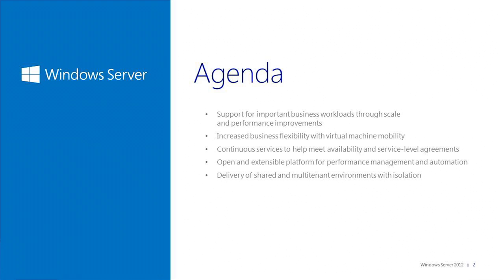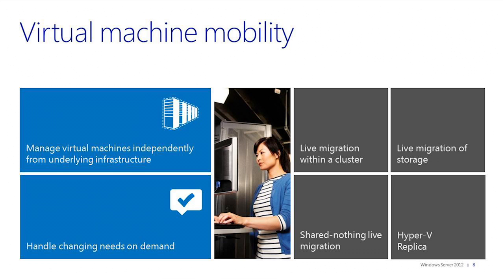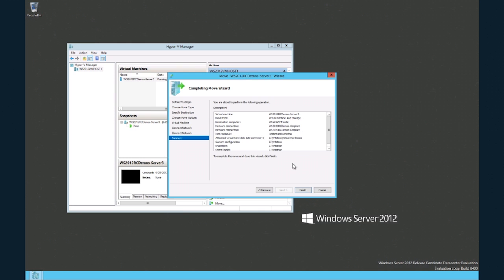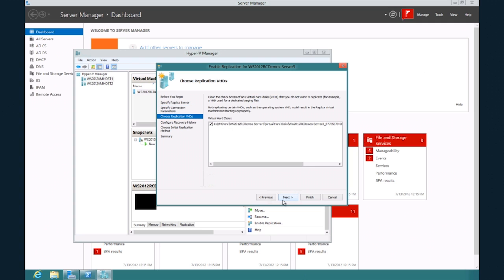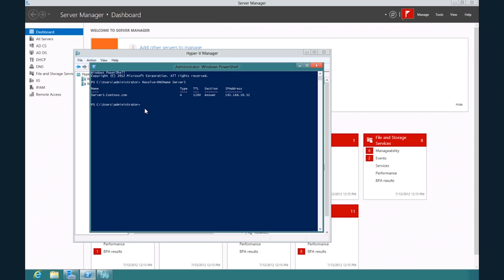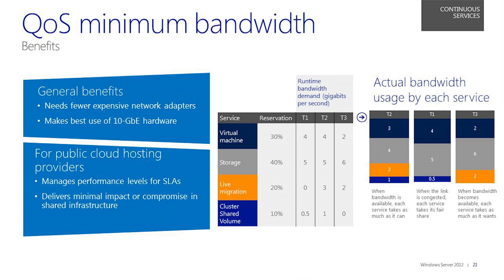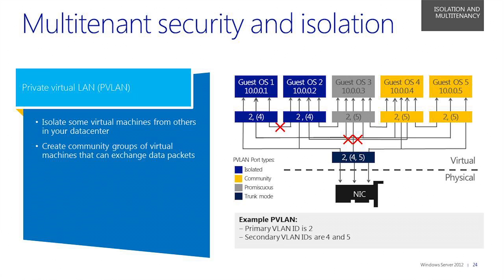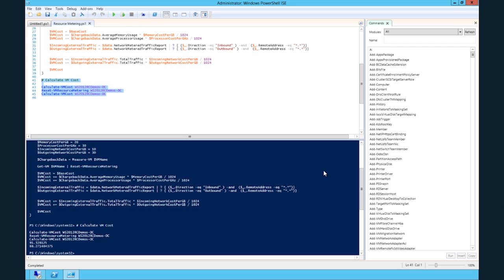iTnews Academy: Microsoft Windows Server 2012 - Hyper-V